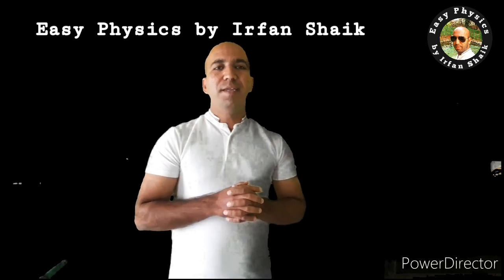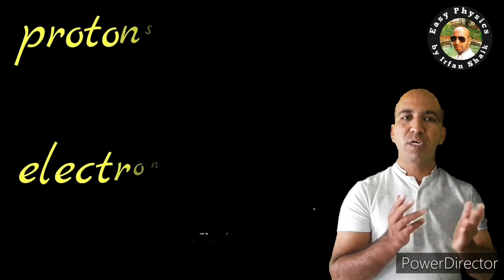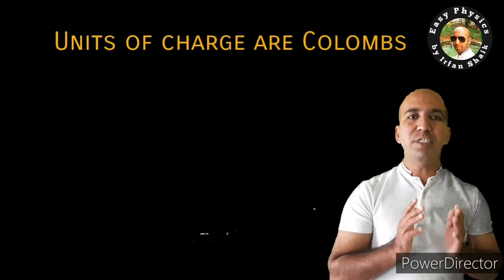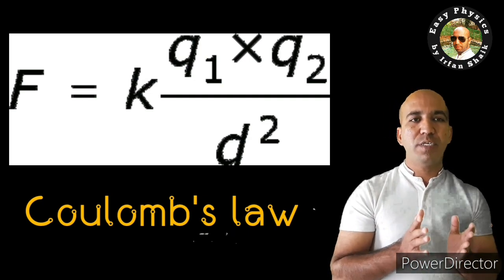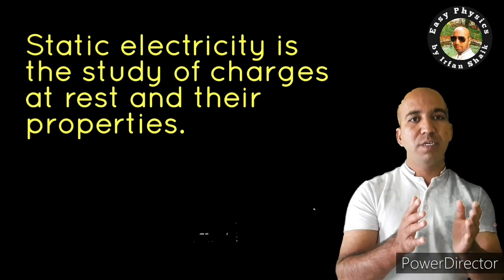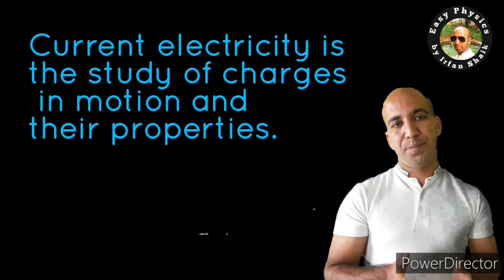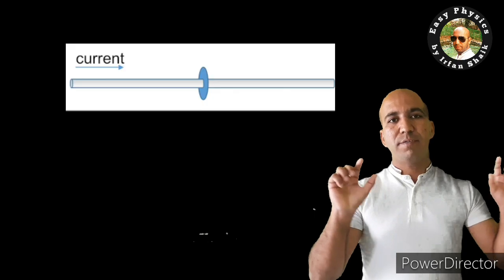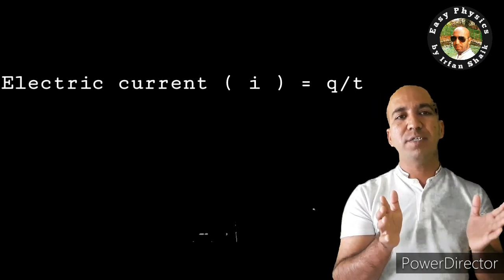Current Electricity | introduction | High school Physics | CBSE or State